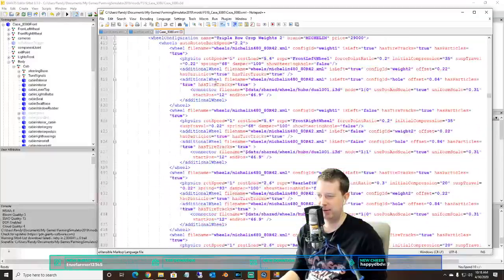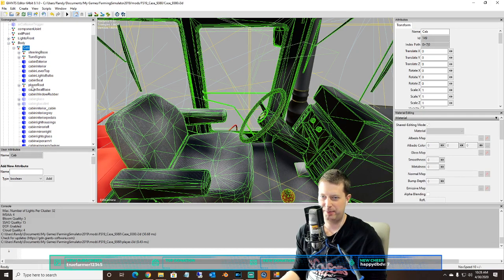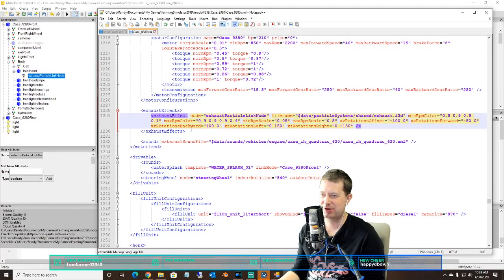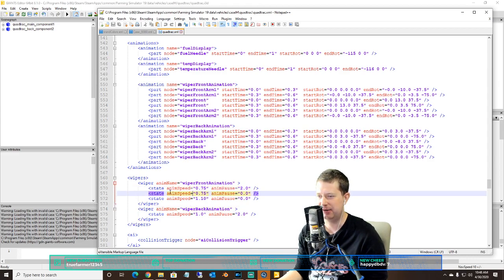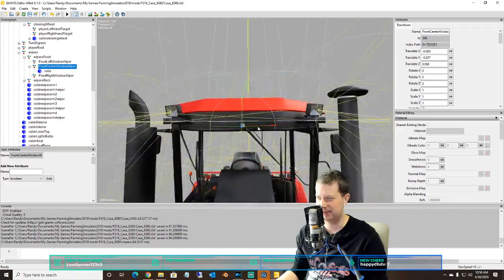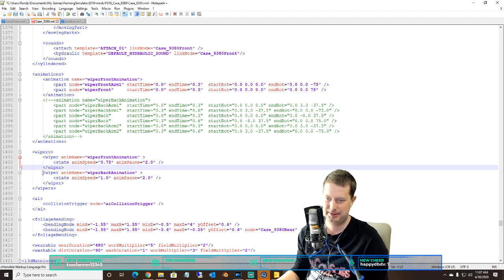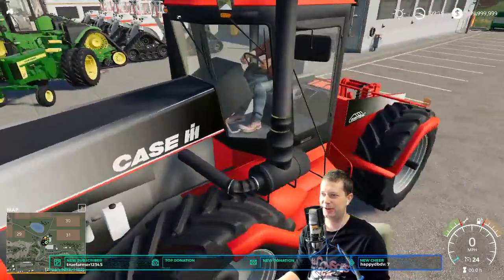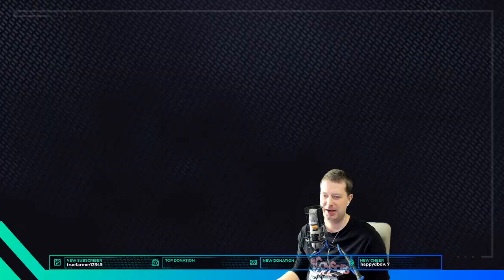Modding - Case 9380 Part 5, Lights and Wipers RDAllen 04 30 2020